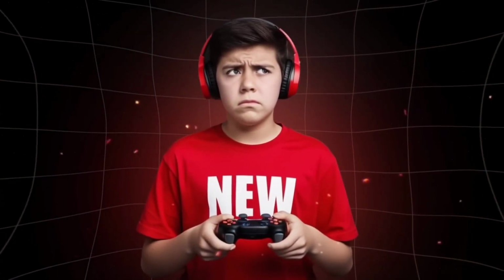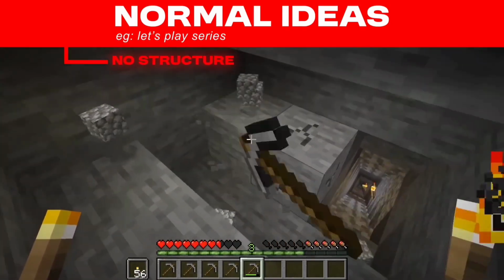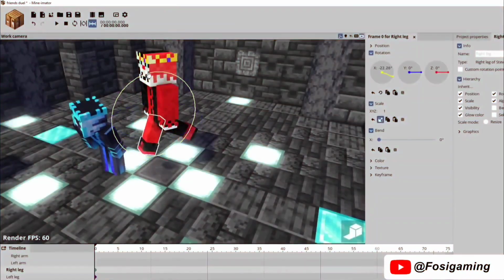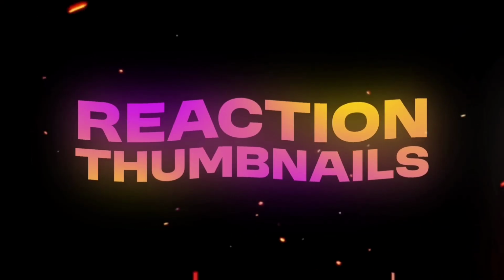From 0 to 10,000 Subs in 90 Days: The 2026 Gaming Channel Strategy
Forget the outdated advice from 2024; the YouTube algorithm in 2026 rewards smart, strategic creators, not just hard-working ones.

In this ultimate guide, you'll learn:
✅The ONE type of video you must make in 2026 to trigger the algorithm (it's not Let's Plays).
✅How to use new AI scripting tools to cut your editing time in HALF.
✅My secret SEO method for finding low-competition, high-search gaming keywords.
✅The "Community First" upload schedule that builds a loyal fanbase FAST.
✅Why your thumbnails are failing and how to fix them with 3 simple principles.

Timestamps:
0:00- The BIGGEST Myth About Growing a Gaming Channel
1:30- The "Algorithm Trigger" Video Format
4:15- Step 1: Secret Keyword Research for 2026
7:02- Step 2: Scripting with AI (Live Demo)
10:45- Step 3: The Thumbnail Psychology Hack
14:20- Step 4: The Community-First Upload Schedule
18:00- My Final Challenge to You

Resources & Tools Mentioned:
[Link to Tubebuddy/VidIQ]
[Link to a free keyword research template]
[Link to the AI tool you demo]

This is how you grow a gaming YouTube channel in 2026. Whether you play Fortnite, Valorant, Minecraft, Genshin Impact, or any other game, these strategies will work for you. We cover everything from YouTube SEO, video editing, content strategy, and how to get more subscribers without burning out.